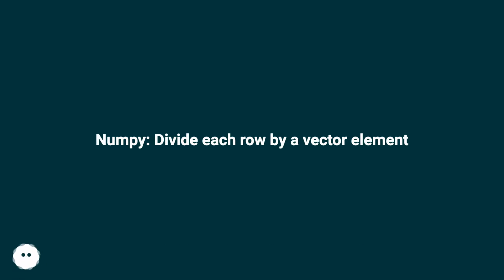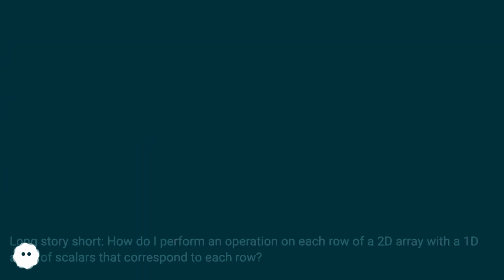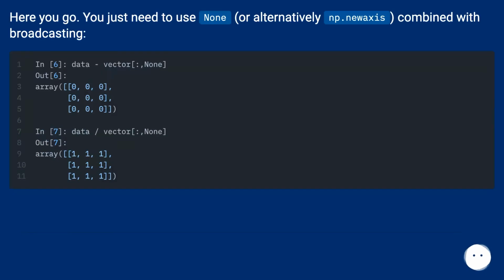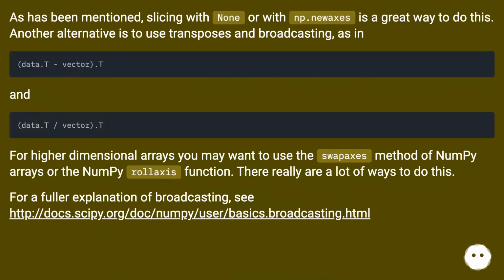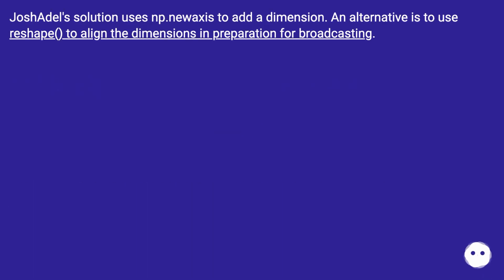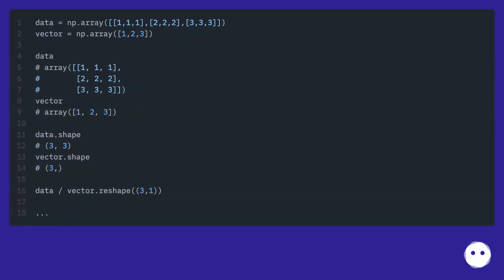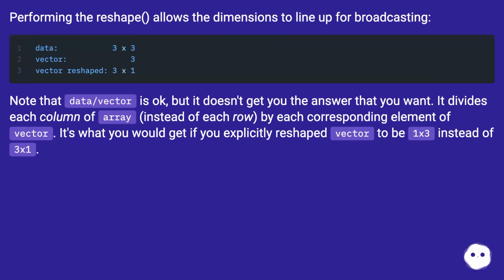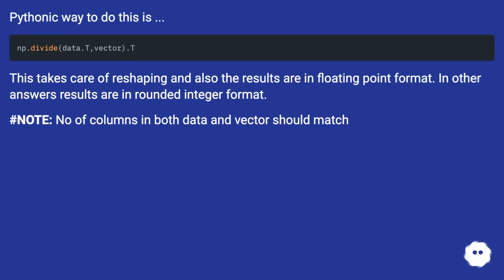Numpy: Divide each row by a vector element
Chapters
00:00 Numpy: Divide Each Row By A Vector Element
00:32 Accepted Answer Score 265
00:49 Answer 2 Score 19
01:21 Answer 3 Score 4
02:10 Answer 4 Score 9
02:27 Thank you